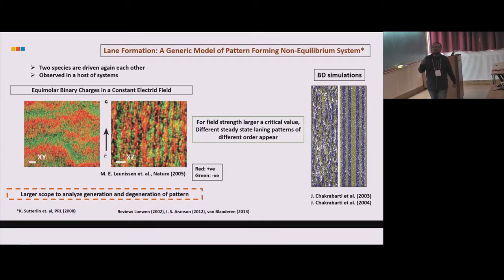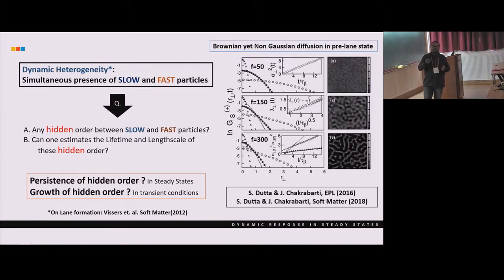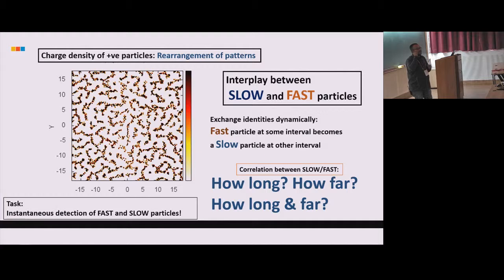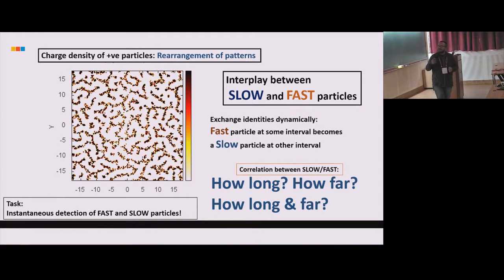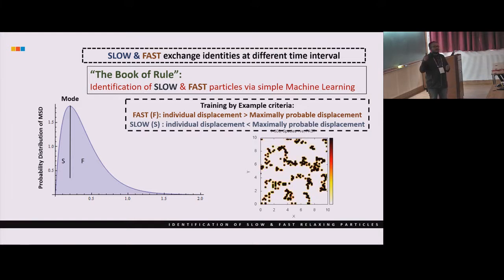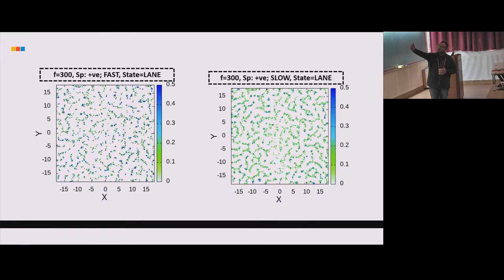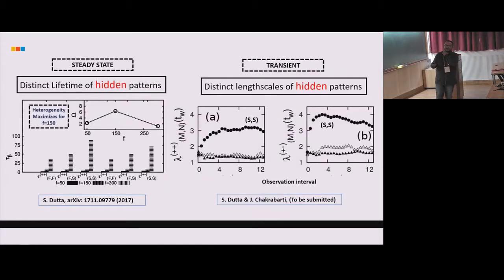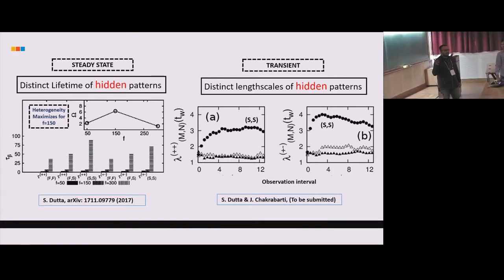Hidden Patterns Away From Equilibrium by Suman Dutta